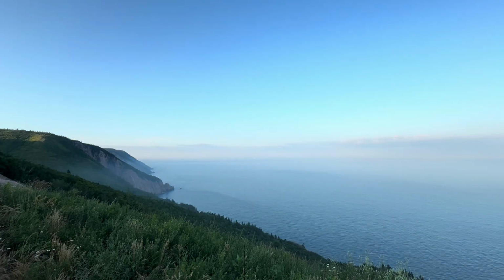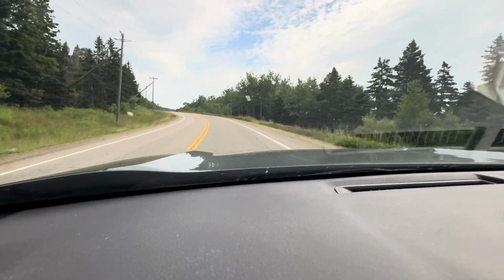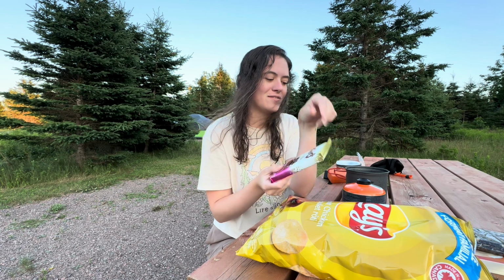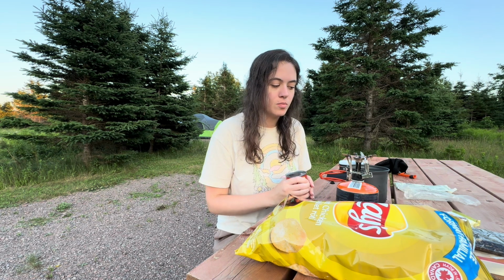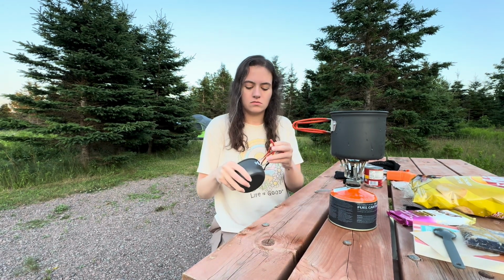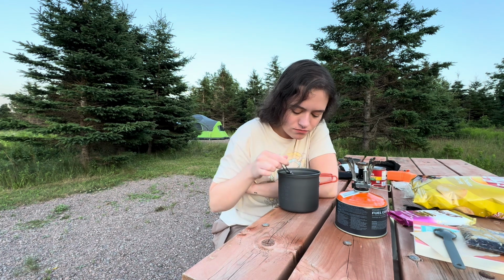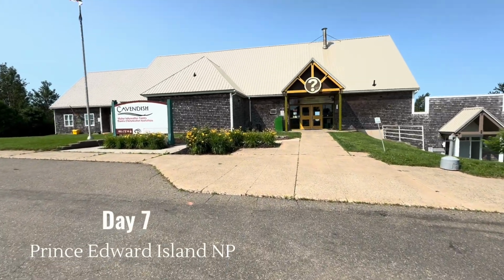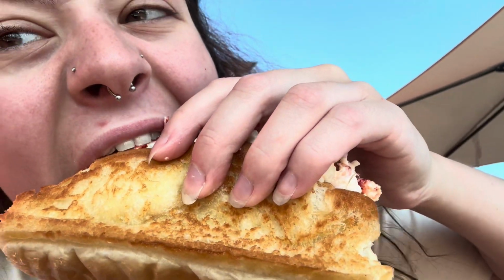Canada Road Trip! Exploring Cape Breton Highlands NP and Prince Edward Island NP! Car Camping!🚗⛺️⛰️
Hi everyone! In this video I am continuing on my Canadian Road Trip to explore Cape Breton Highlands National Park and Prince Edward Island National Park. I take you along on some hikes, cook some camp meals, and show you some awesome views!

🚗⛺️My Car Camping Necessities!:⛰️🏕️

Foldable camp table
Portable camping stool
Car window shade/bug net
Lightweight foldable camp chair
35q270K
Microfiber towels
Lightweight cook stove kit
Sleeping bag

Happy Travels!✈️🚗🛬🚐